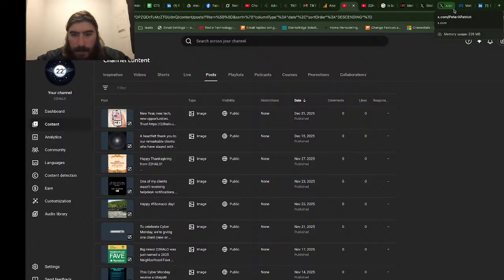SC-900 Study Session: Mastering Microsoft Security 🛡️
I’m the owner of 22HALO, and today I’m hitting the books for the SC-900 exam. Join me as I break down Entra ID, Purview, and the Shared Responsibility model live.

Goal: Exam day is January 8th!

for professional security audits and support.